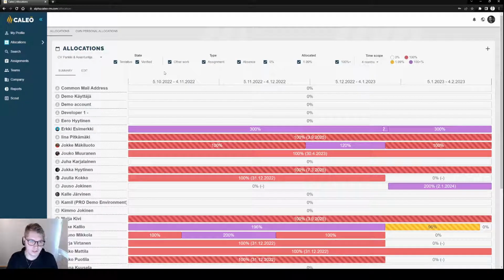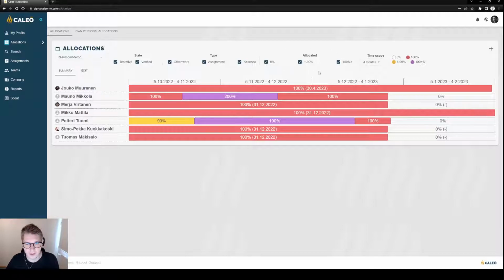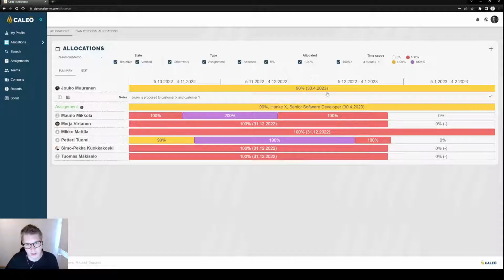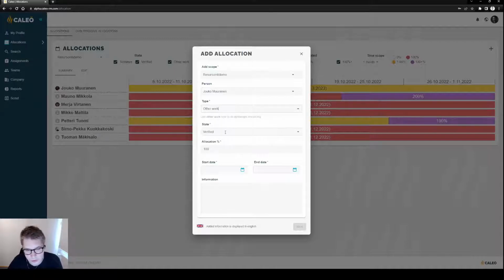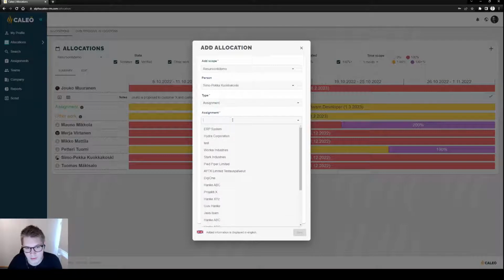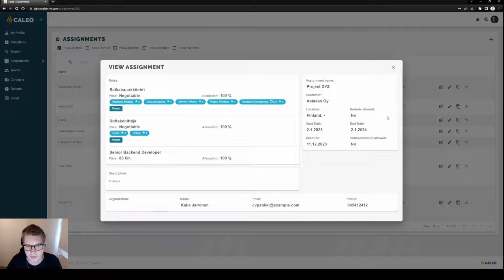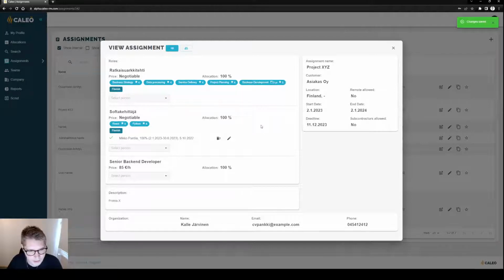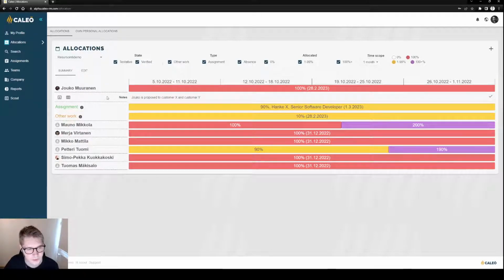Caleo - People resourcing & Allocations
Caleo PRO has resourcing features for consulting companies, agencies and other companies working with IT-consultants.